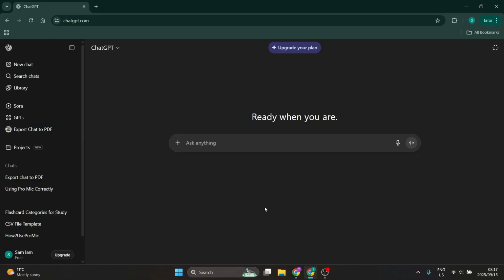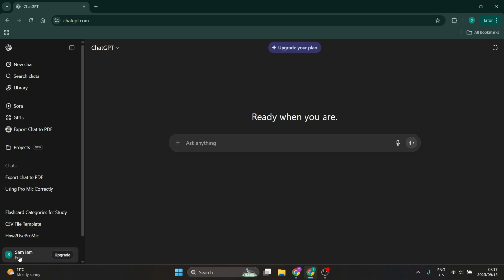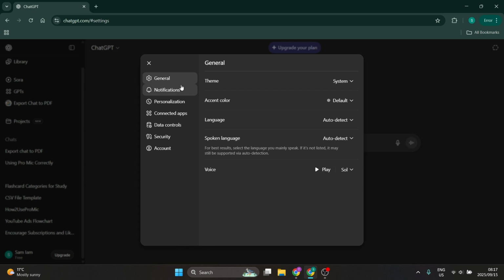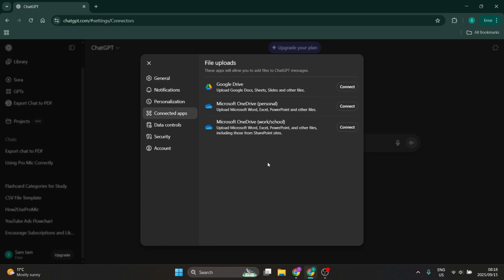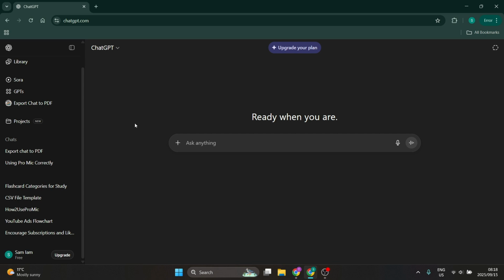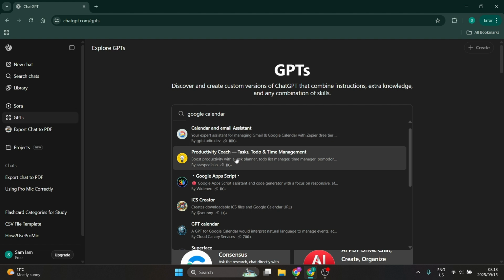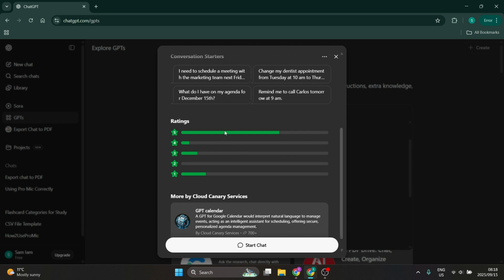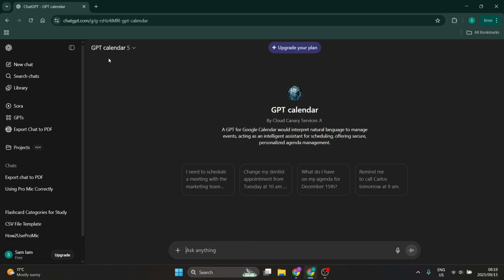How to Connect ChatGPT to Google Calendar | ChatGPT Tips and Tricks 2026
In this video, "How to Connect ChatGPT to Google Calendar," we provide a detailed, step-by-step guide on integrating ChatGPT with your Google Calendar to make scheduling effortless and smart. Learn how to set up API access, configure OAuth permissions, and establish a secure connection between ChatGPT and your calendar. This integration allows you to add, modify, and delete calendar events using natural language commands, turning your productivity workflow into a seamless AI-assisted experience.

We cover how to use ChatGPT to create calendar events by simply describing your plans in conversational language. Whether it's scheduling meetings, booking personal appointments, or managing deadlines, ChatGPT can handle it all without manual calendar entry. You'll also discover how to fetch schedule summaries, check free/busy times, and get proactive reminders so you never miss an important event.

For more advanced users, we show how to automate bulk event creation, sync multiple calendars, and trigger event-based workflows using third-party tools like Zapier. Privacy and security are top priorities, so we discuss best practices to keep your calendar data safe during integration, including managing OAuth scopes, securing API keys, and handling sensitive information.

This tutorial is perfect for professionals, entrepreneurs, and anyone looking to elevate their calendar management with AI. By the end, you'll have a smart assistant that not only organizes your schedule but anticipates your needs with intelligent recommendations and effortless automation.